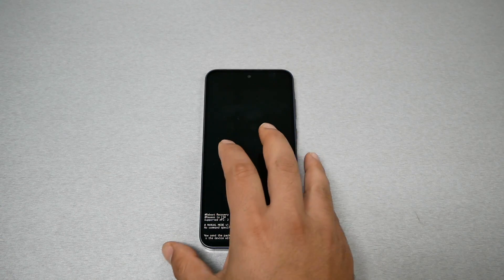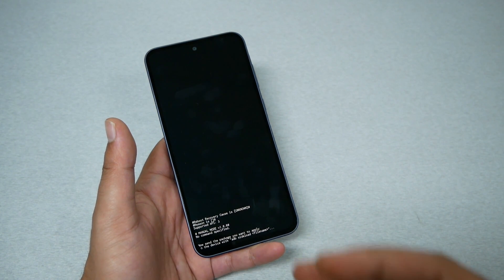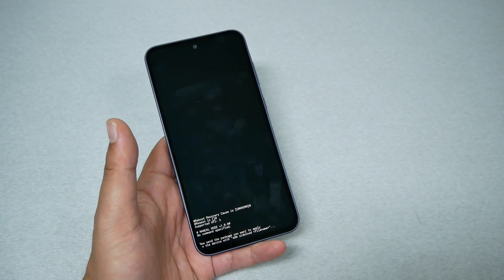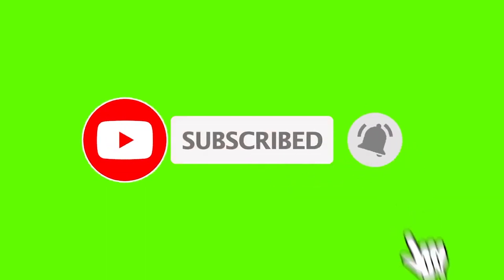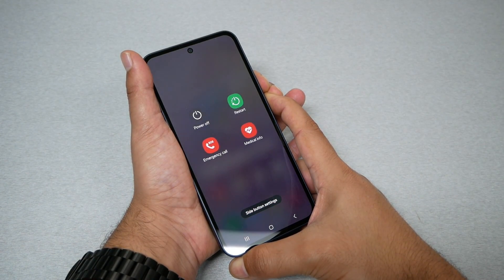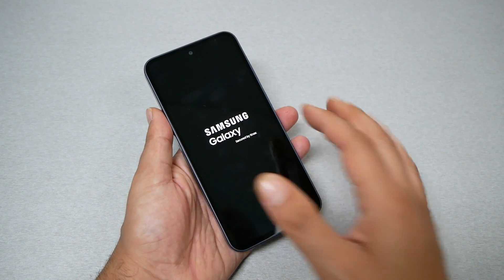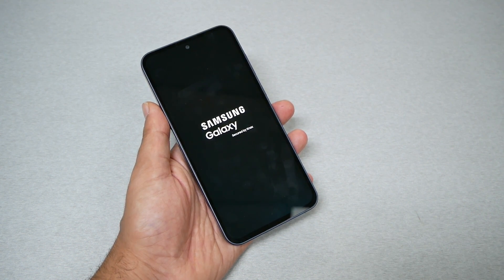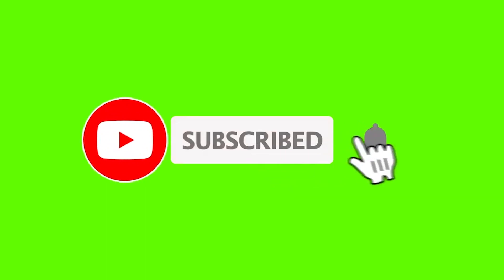Samsung Galaxy A35 How to fix frozen, Black screen, (force Restart)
for metro by t-mobile t-mobile